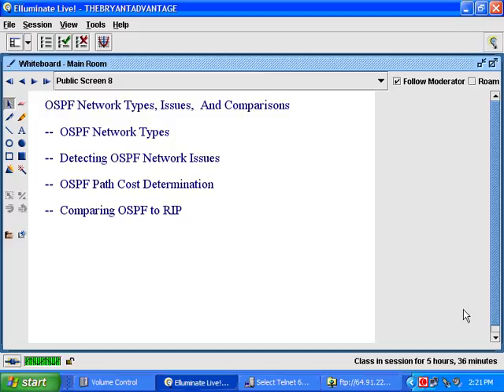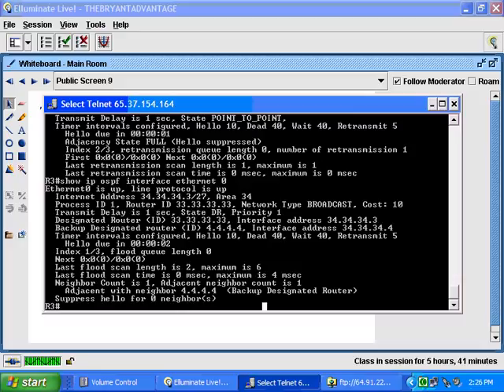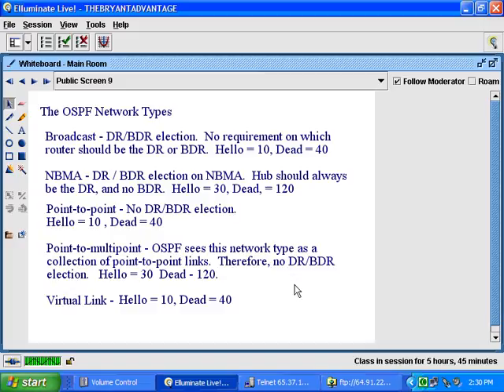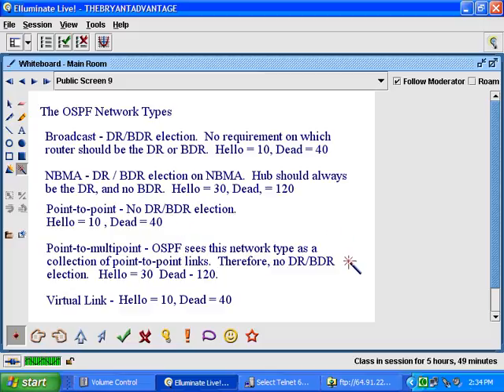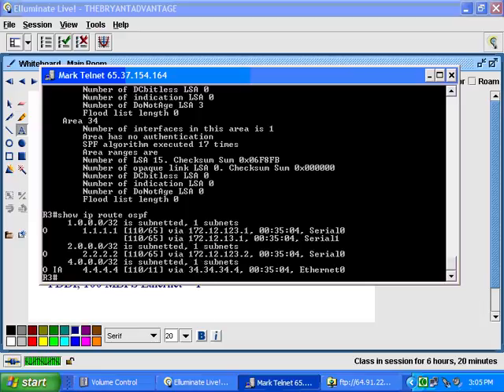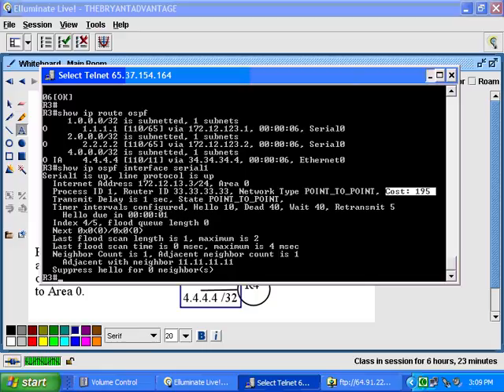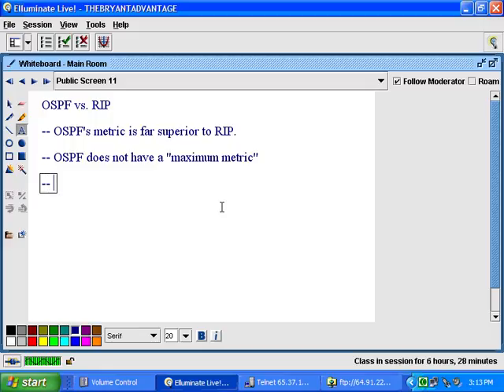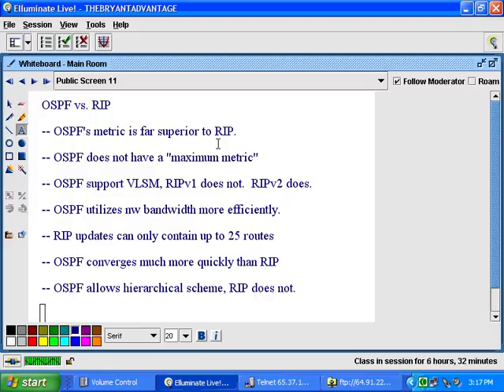OSPF Network Types, Issues and Comparisons - CCNP BSCI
OSPF Network Types, Issues and Comparisons,
OSPF network type,
Detecting OSPF network issues,
Comparing OSPF to RIP,

CCNP,